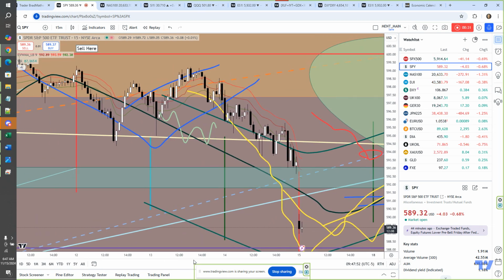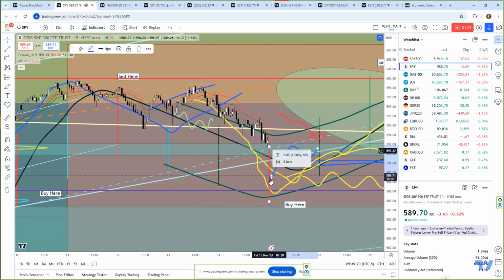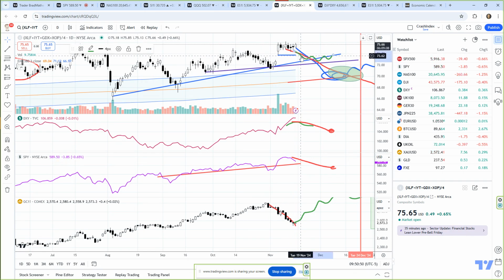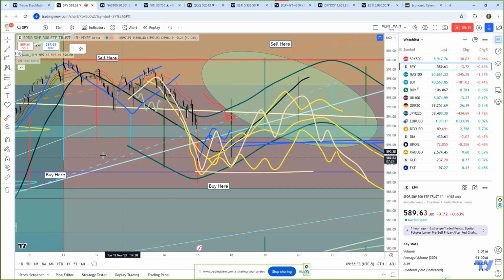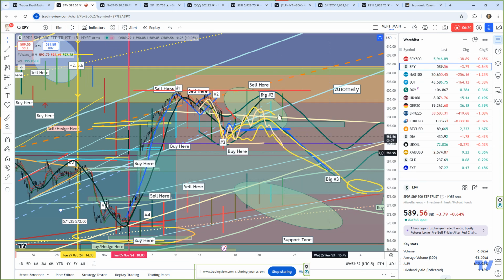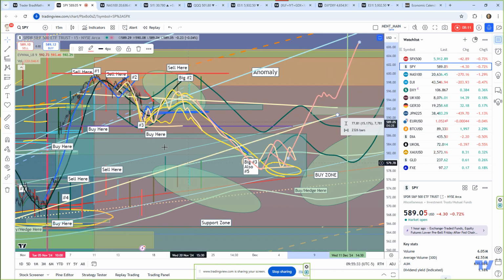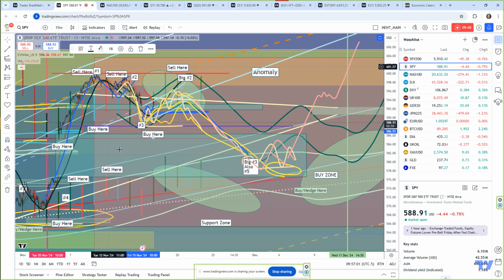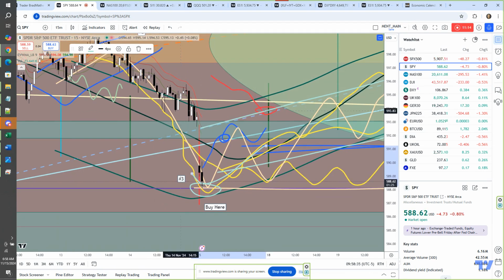BEAR-TRAP : GAP Reversal May Lead To Larger EPP Flagging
Pay attention to the dual Excess Phase Peak (EPP) patterns in the SPY this morning and how the current GAP Reversal pattern may resolve as a base/bottom in the markets in early trading.

I believe the markets will shift from this early breakdown into a moderate upward (Flagging) trend.

Learning to anticipate these types of shifts in the market can help you plan and prepare for future price trend rotations.

Knowing the SPY is likely to attempt to base/bottom from a broader EPP pattern (moving into the sideways Flagging stage #2) suggests traders may attempt to prepare for a 0.75% to 1.25% upward price swing over the next 2 to 4+ days.

This aggressive downward selling aligned perfectly with my SPY Cycle Patterns. Now, this low may be the Base/Bottom I'm expecting to shift into the FLAGGING phase of the larger EPP pattern (#2).

Buckle up. This should be fun.

Looks like a BEAR TRAP in the making.

Get some.